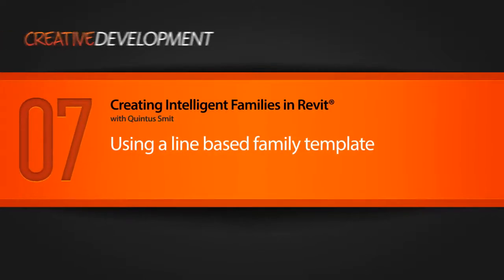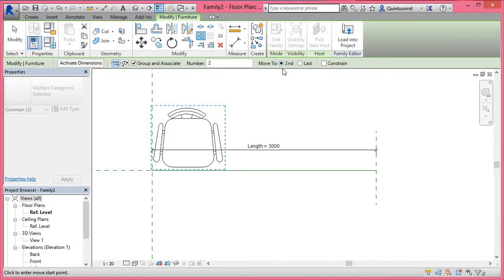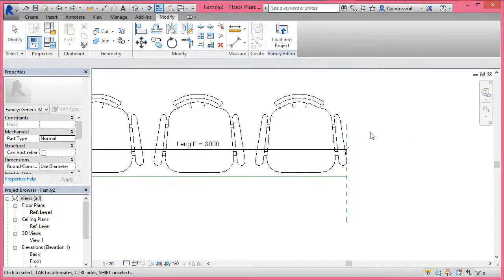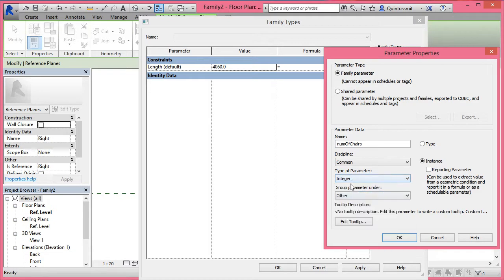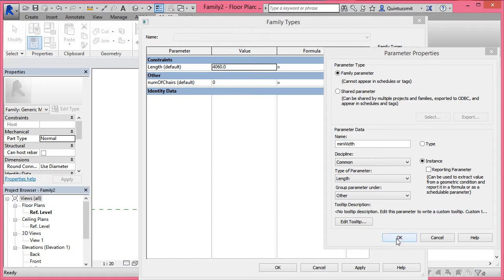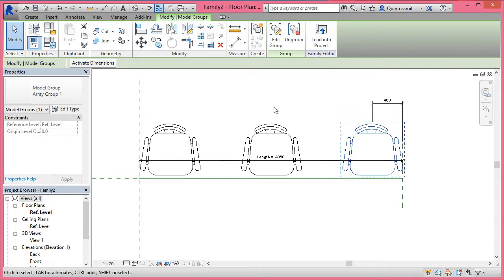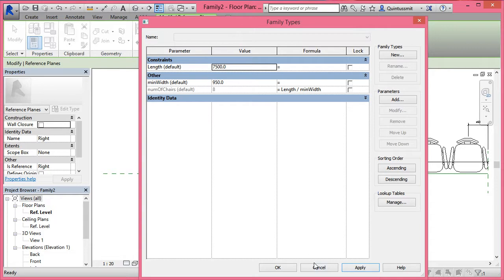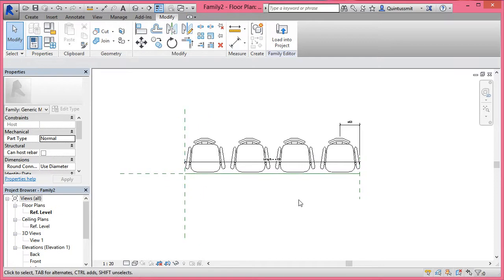7 Using a line based family template